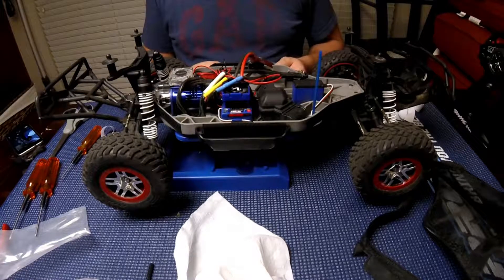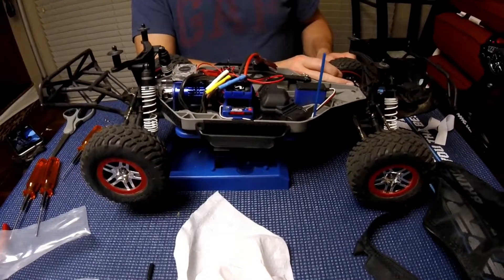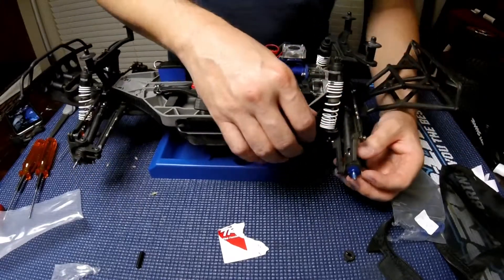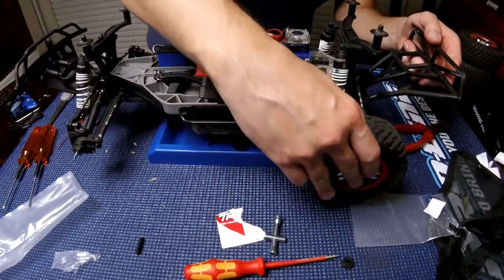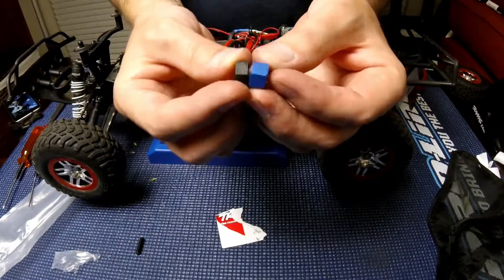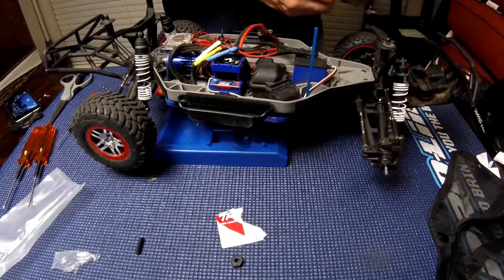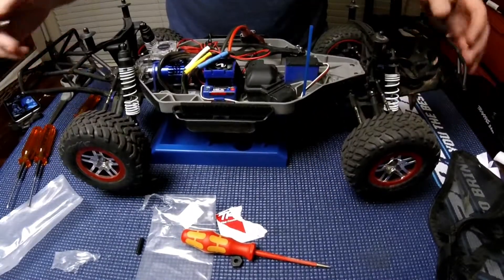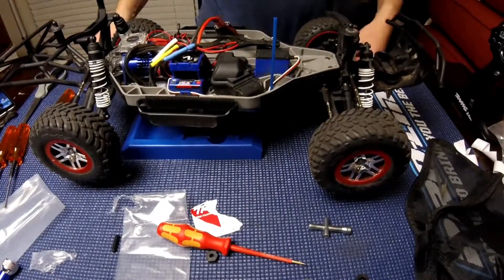Traxxas Slash 4x4 Aluminium Hex nut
Traxxas Slash 4x4 Aluminium Hex nut. Product used